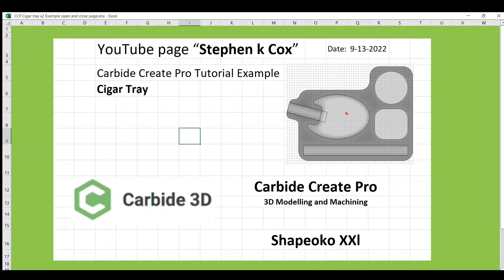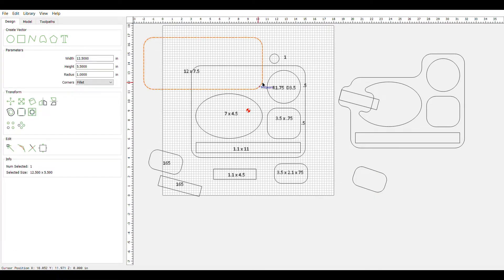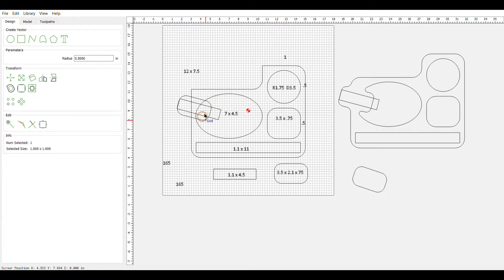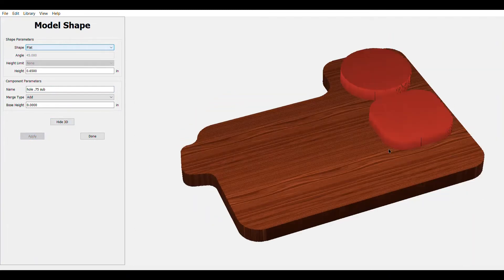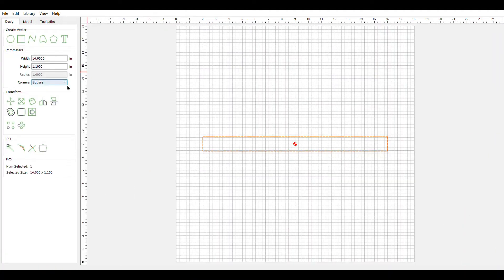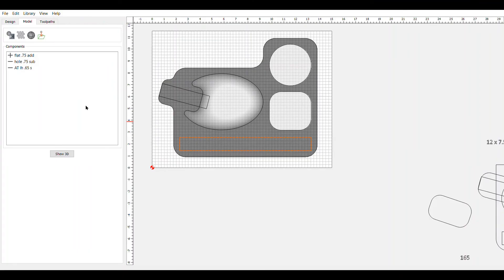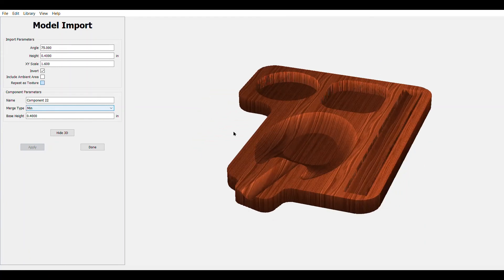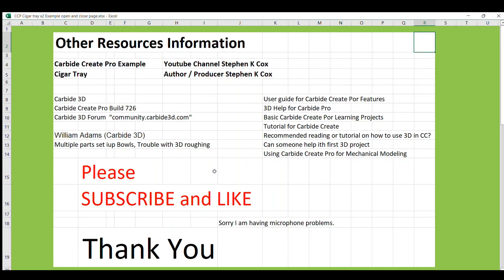Carbide Create Pro Tutorial Example Cigar Tray